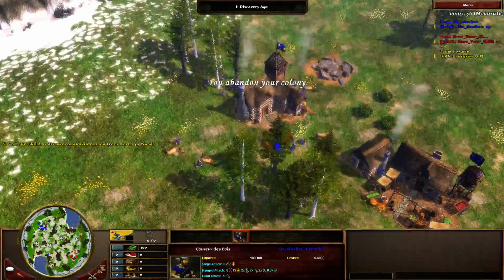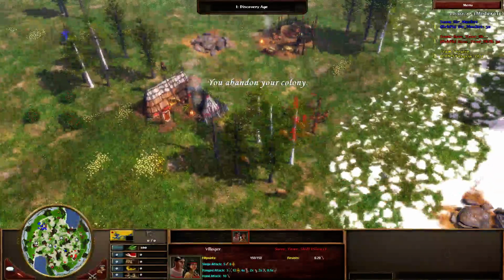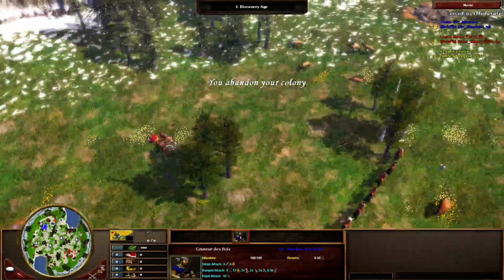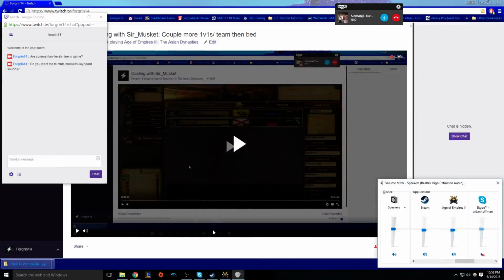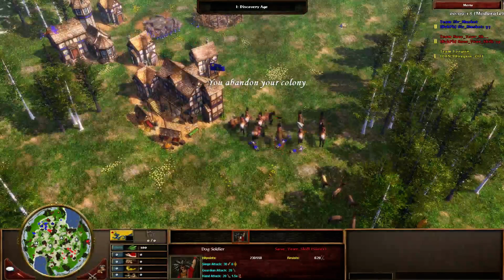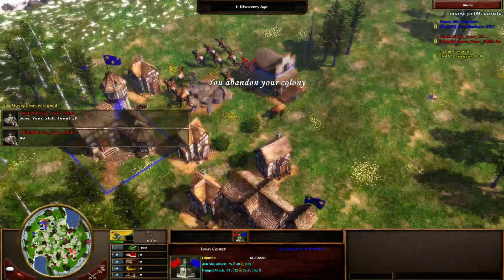Sir_Musket vs Save_Your_Skill: French vs Sioux on Cascade Range (Game 2)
Game 2 of the series!